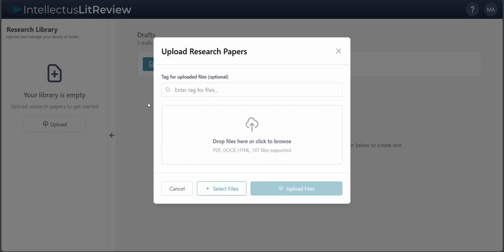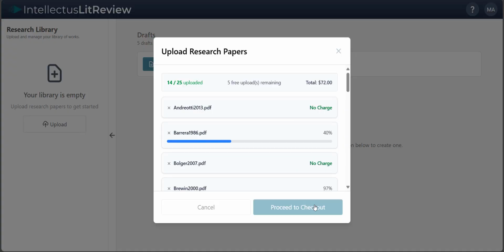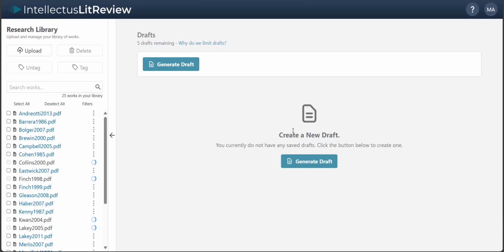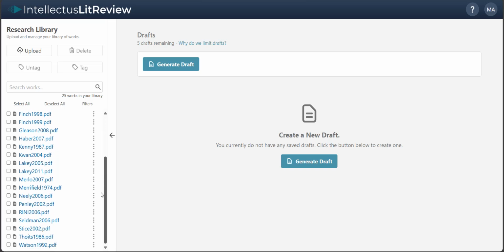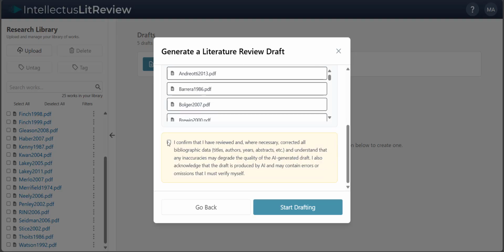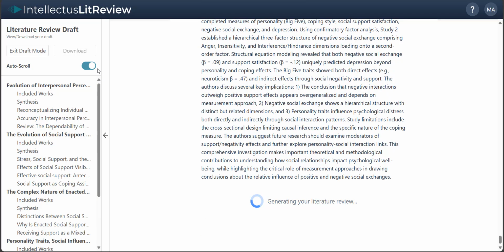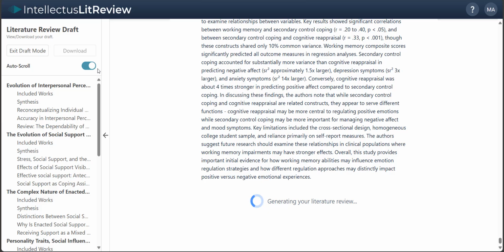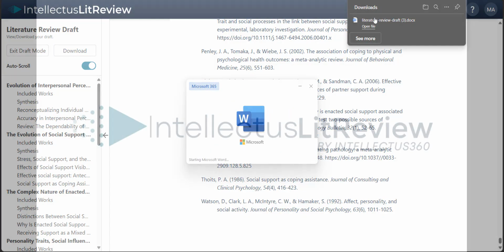New Tool Release: Intellectus LitReview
Intellectus Literature Review: Transform Your Research with AI-Powered Intelligence

Revolutionize Research Synthesis in Minutes, Not Months. NOT a citation manager, this isn’t just about organizing references—it’s about producing your first draft with intelligence and structure.

Intellectus Literature Review harnesses advanced AI to automate thematic clustering, draft comprehensive literature reviews, deliver precise summarization, and identify critical gaps in the literature—saving researchers hundreds of hours while elevating the quality of academic work.

Powerful Capabilities, One Seamless Workflow

Intelligent Summarization: Receive concise, accurate summaries of individual articles that rigorously capture methodological approaches, essential findings, and conclusive statements.

Thematic Clustering: Reveal hidden connections by analyzing uploaded PDFs to identify meaningful thematic clusters, uncovering relationships between articles that manual methods may miss.

Drafted Thematic Reviews: Generate a professionally structured draft that synthesizes papers within each cluster, elucidating their interrelationships and contributions to overarching themes. Provides a robust starting point for scholarly writing, significantly reducing time-to-first-draft and mitigating “blank page syndrome.”

Gap in the Literature Analysis: Identify critical gaps in the existing literature and directly bridge them to your research questions, providing essential justification for your entire study. Transform disparate observations into a compelling and rigorously supported research rationale.